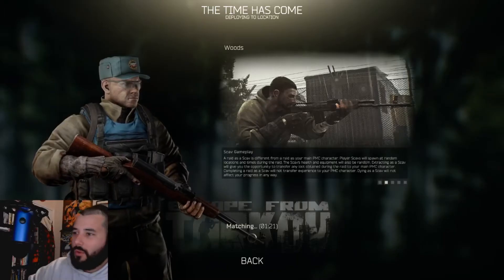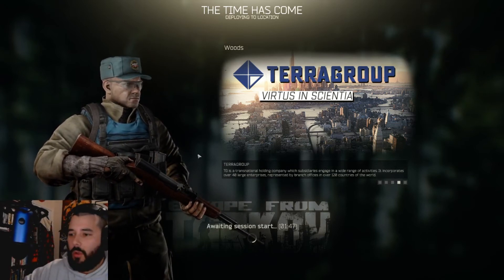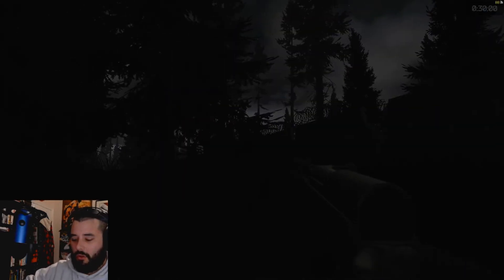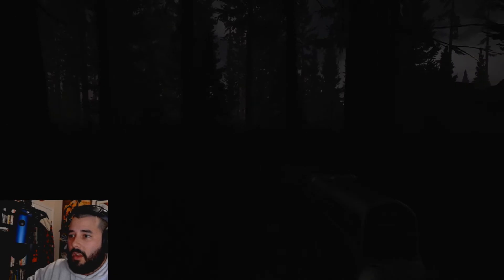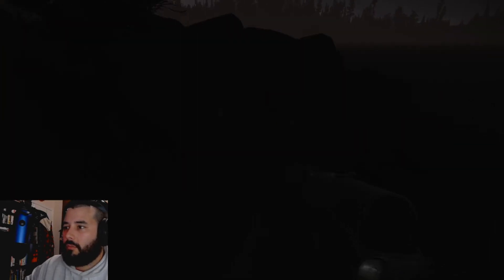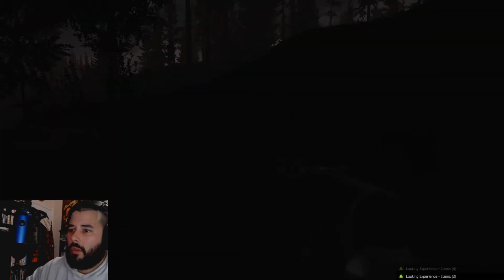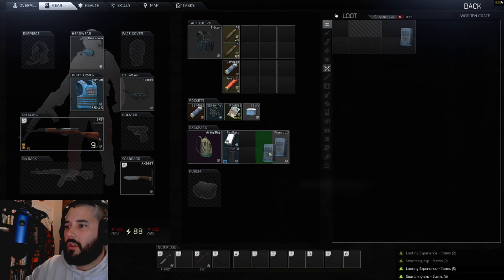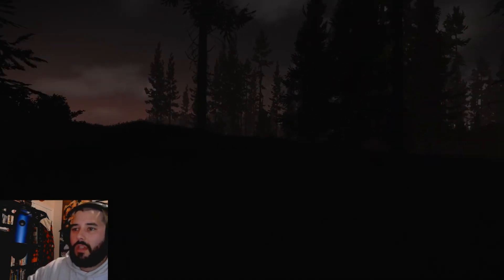Scared SCAV in the DARKNESS: Escape from Tarkov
Escape from tarkov. running bling in the darkness... soooo scarey